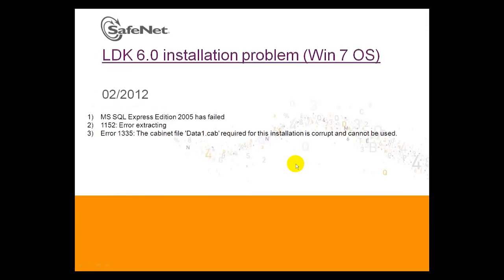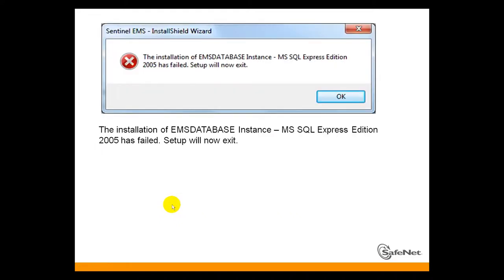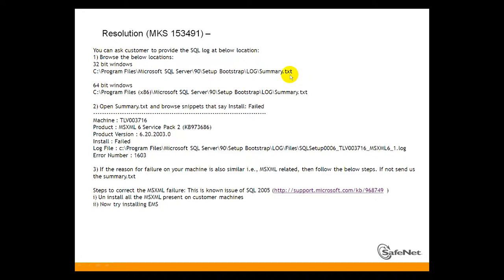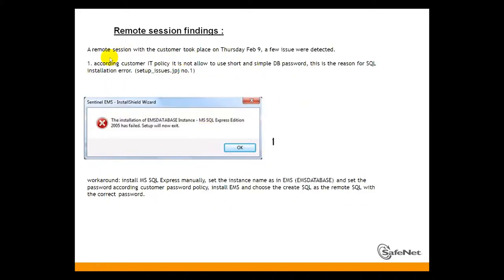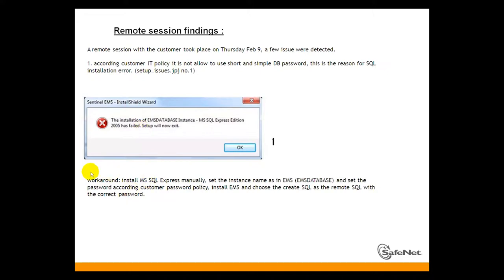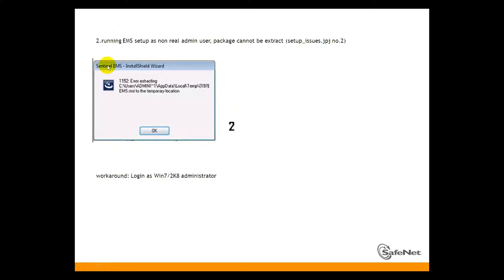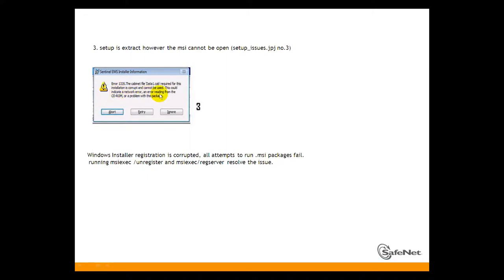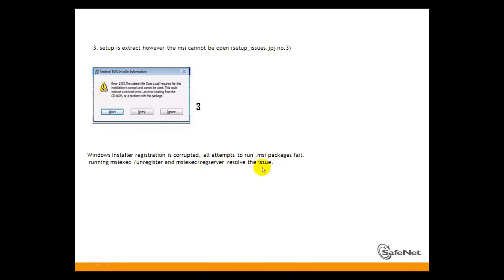Sentinel Support - How to troubleshoot LDK 6/EMS installation problems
TechTube is a series of tutorials offering the latest support and education on SafeNet Sentinel Products. In this session you will learn how to troubleshoot LDK 6/ EMS installation problems, specifically 'ms sql express edition 2005 has failed.' For more tech support help from SafeNet Sentinel please visit the Sentinel Customer Discussion Forum